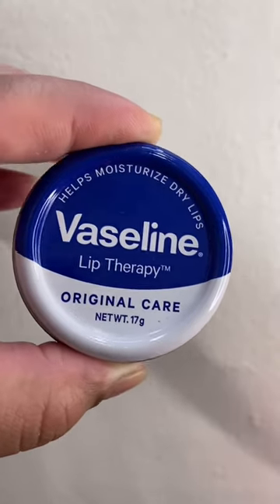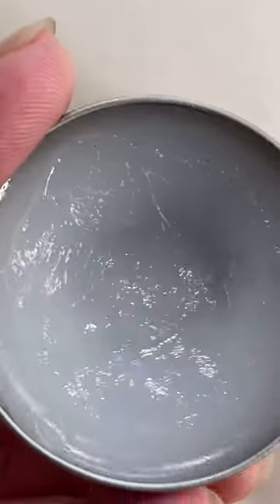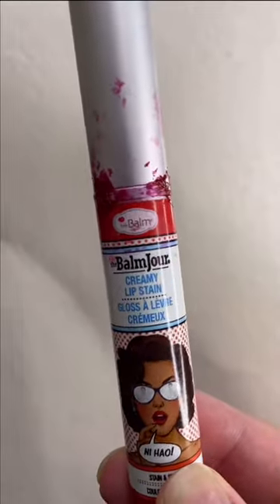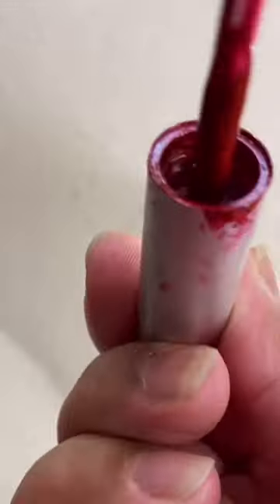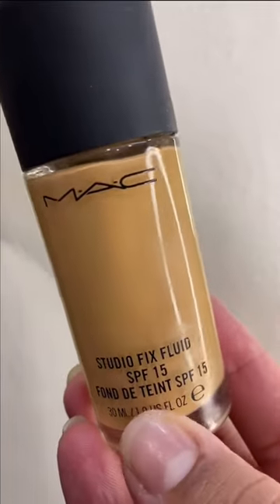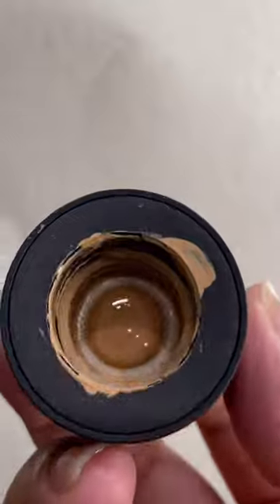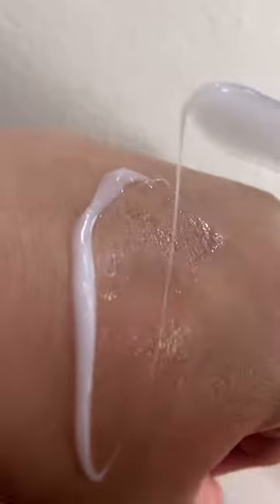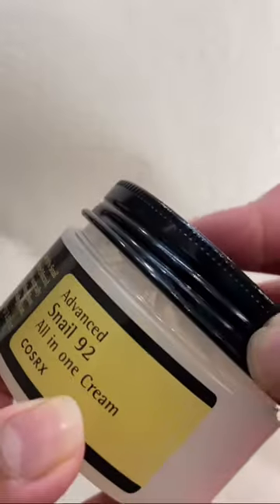Great Products, Bad Packaging!! ❌❌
Products that I love but their packaging is a mess!

1. Vaseline Lip Therapy
This is a bomb lip balm. It is color and fragrance free. Keeps your lips super soft, supple and moisturised.
BUT, the packaging is not the best — it takes forever to open the tim and if you have longer nails/extensions, it is even more difficult.
The same product in a tube or a pot with a screwcap will be very much appreciated,

2. The Balm BalmJour Creamy Stain
This one starts as a gloss, finishes as a stain, and delivers the high-pigment payoff of a lipstick. Very comfortable on the lips.
BUT, the packaging is terrible — the product spills and deposit all over. It fills up in the cap too, making the product and process to use it super messy.

3. MAC Studio Fix Fluid Foundation
This liquid foundation has medium-to-full buildable coverage with SPF 15 protection. Applies, builds and blends easily and evenly while controlling shine. Comfortable and extremely long-wearing, it helps minimize the appearance of pores, giving skin a smoother and more even look and finish.
BUT, the packaging is not the best. The product deposits all around the neck and in the cap making it messy and unhygienic too.
Perhaps, just adding a pump could be a game changer here!

4. COSRX Advanced Snail 92 All in One Cream
Snail Mucin provides deep hydration and moisturisation to the skin and is easily absorbed by the skin. It also presents anti-ageing benefits as it helps the skin regenerate and maintain elasticity by providing collagen.
BUT, the packaging is extremely messy, the product spills and deposits all over. This should just be put in a tube!!